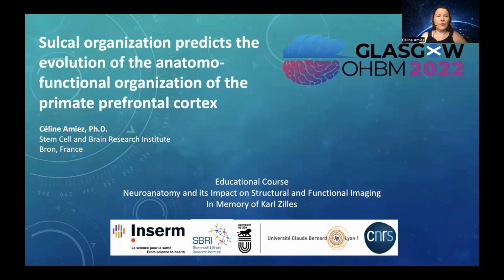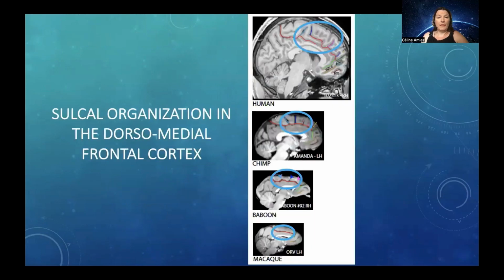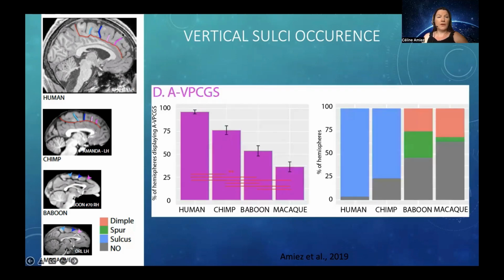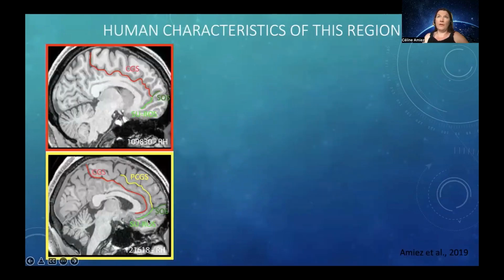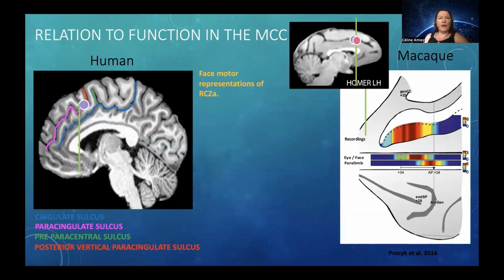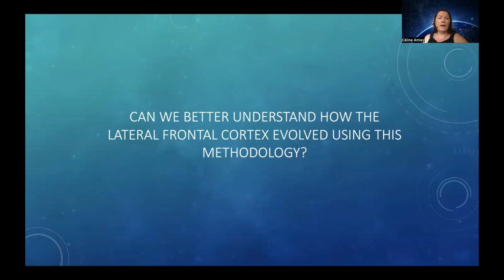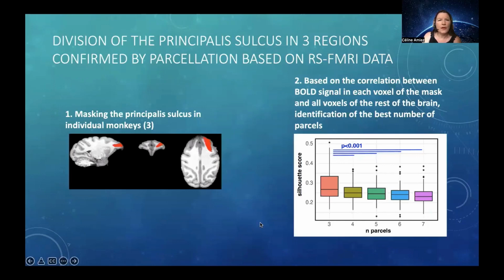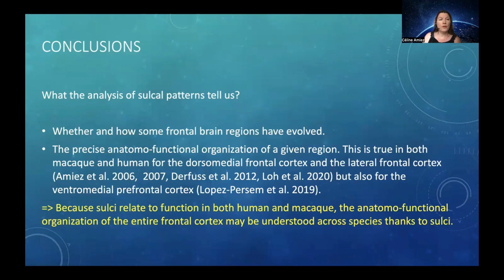OHBM 2022 | 47 | Educational Course | Neuroanatomy | Part 2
Title: Sulcal organization predicts the evolution of the anatomo-functional organization of the primate frontal cortex.
Speaker: Celine Amiez
Although the relative expansion of the frontal cortex in primate evolution is generally accepted, the nature of its scaling and inter-species anatomo-functional comparisons of the frontal areas remain controversial. Indeed, a large literature has emphasized the link between the extent of gyrification, the rapid expansion of the cerebral cortex, and the complexity of the computational processing performed in a given brain. Although important, these discussions of cortical gyrification have not considered another major dimension of sulcal pattern organization, i.e. its variability. I present here results showing how the medial and the lateral frontal cortical sulcal organization has evolved through the primate order. Based on a within- and an across-species comparison of sulcal morphological variability based on neuroimaging anatomical scans, I provide evidences that both regions are comparable anatomically from Old World monkeys to Hominoidea. I also present functional data in relation to the sulcal organization of these regions in both macaque and human, showing that these regions are also highly functionally preserved. Altogether, these results demonstrate an evolutionarily conserved organizational principle from Old World monkeys to Hominoidea species, providing a new framework to compare sulcal morphology, cytoarchitectonic areal distribution, connectivity, and function across the primate order, leading to clear predictions about how other primate brains might be anatomo-functionally organized.Write your abstract here.